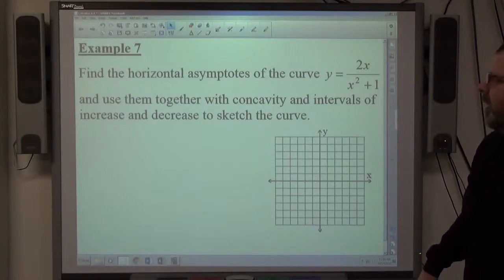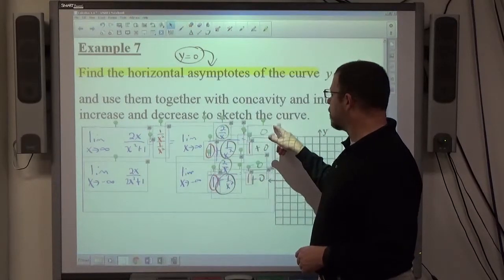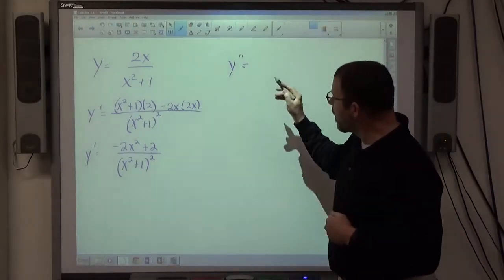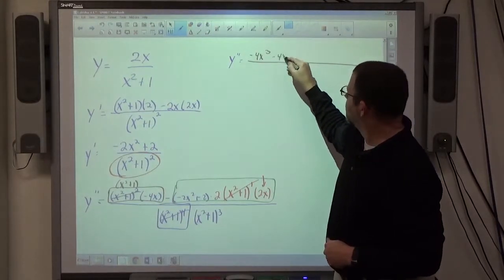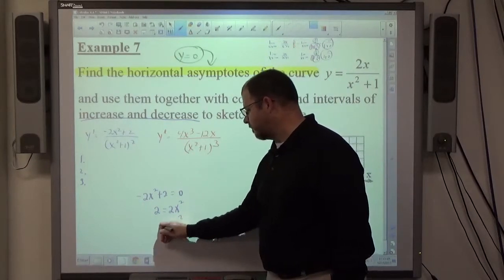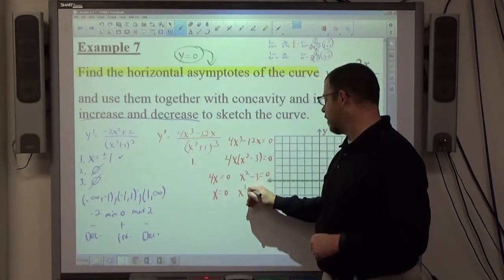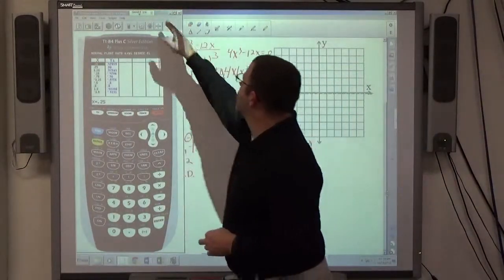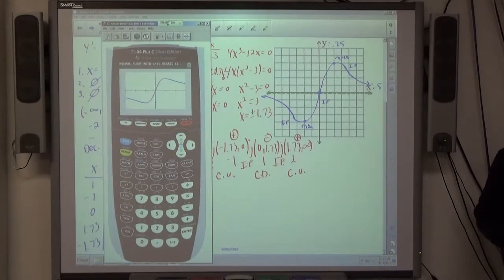Calculus 4.4 Example 7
Graph a rational function by determining intervals of increase and decrease, maximums and minimums, intervals of concavity, inflections points, and asymptotes.